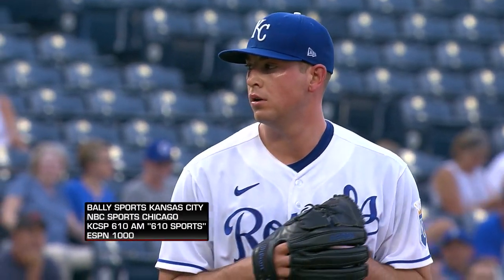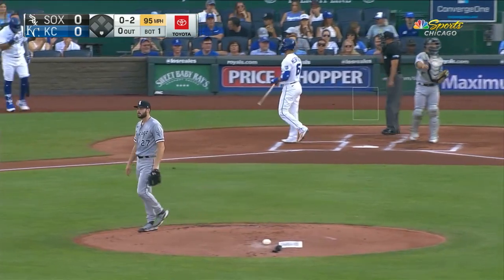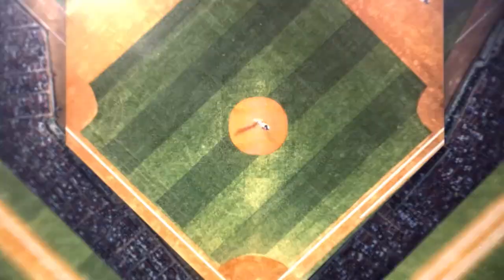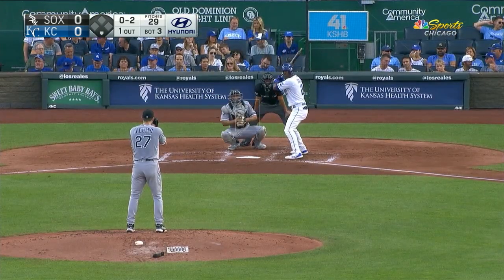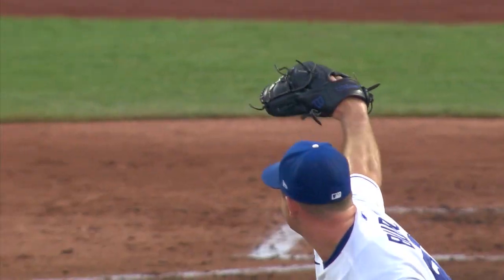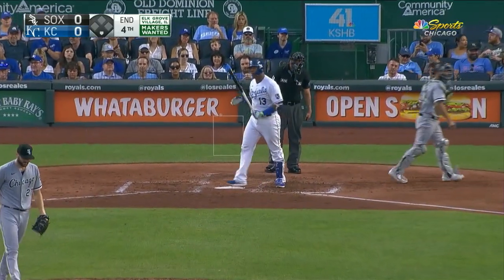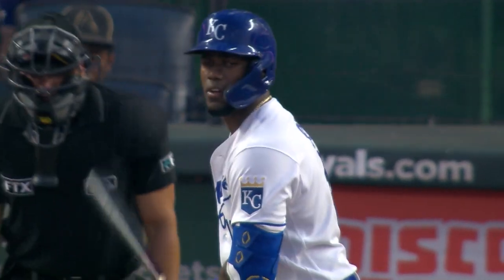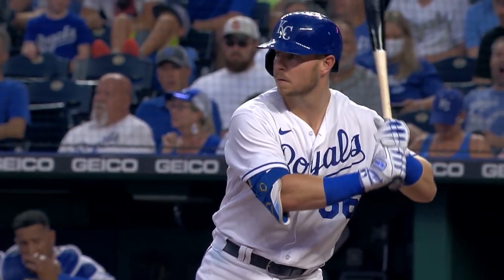Extra-Inning Thriller! Royals come back in 9th inning, walk-off the White Sox in the 10th!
Kris Bubic tossed a quality start and kept the Royals in it long enough for Salvador Perez to tie it in the 9th which set the stage for Michael A. Taylor in the 10th!